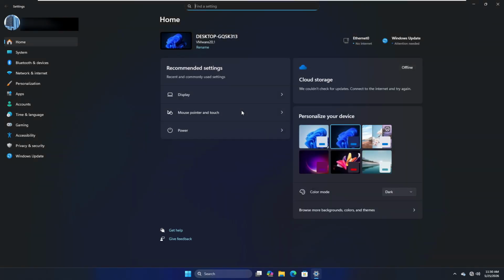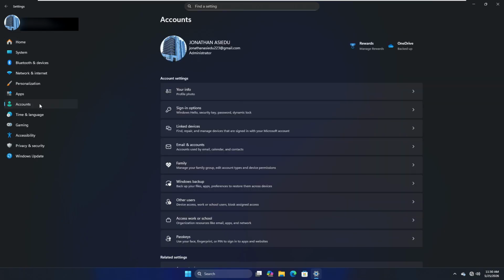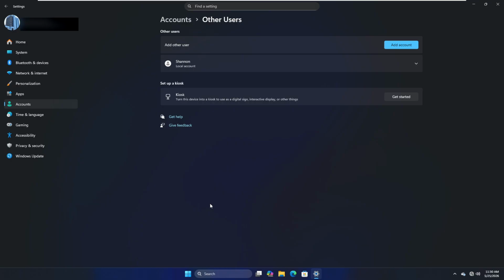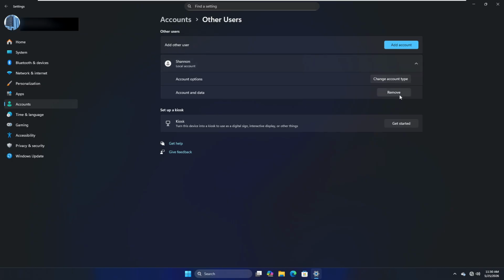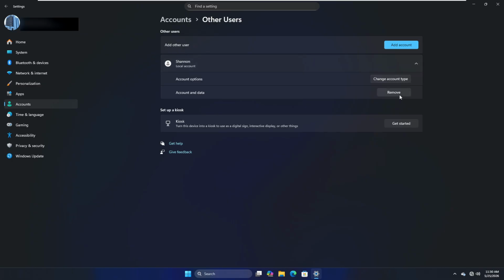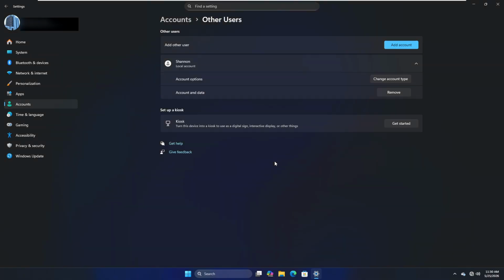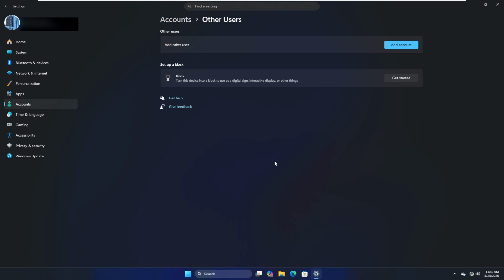How to Remove or Delete a Local Account on Windows 11